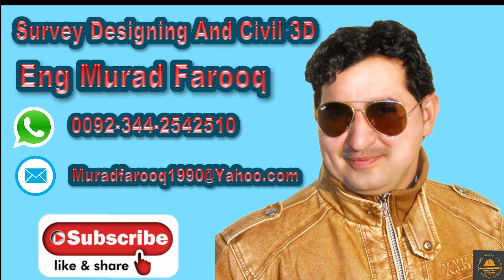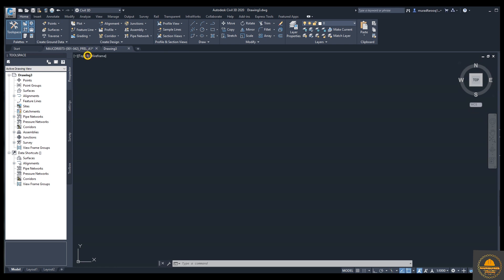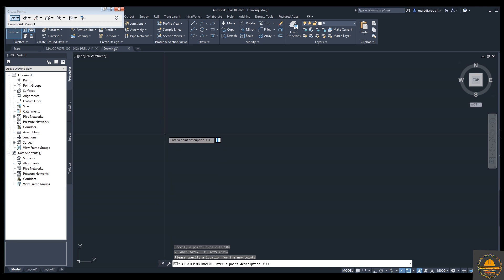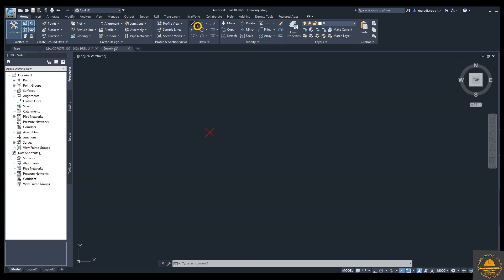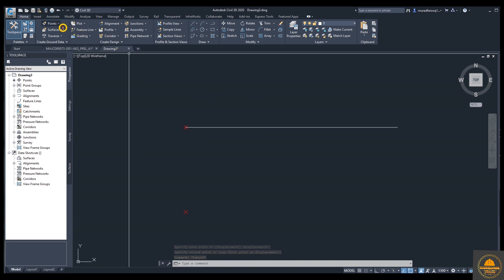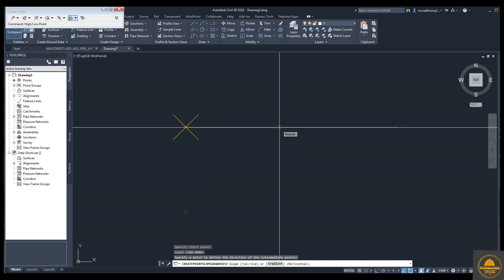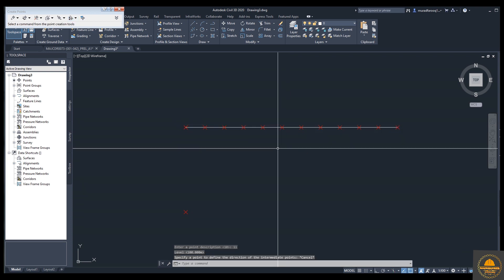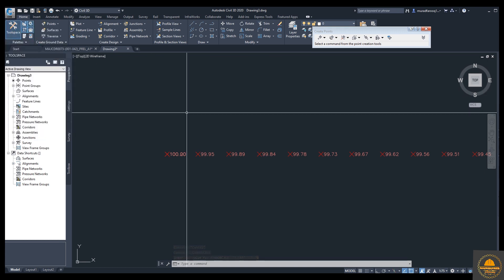How to Create Manual Points By Using Slope|Distance in AutoCAD Civil 3D. CH#27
How to Create Manual Points By Using Slope|Distance in AutoCAD Civil 3D.

 You can Learn about the following Topics:
1) Create Manual Points –
 2) Create Manual Points - Slope ,Grade
 3) Distance - Slope / Grade
 4) Elevation - Slope / Grade
 5) Distance, slope ,Offset
 6) Label Slope ,Grade

5)How To Draw and Prepare Survey As built Data in Civil  3D and Export Data to Excel

5)How To Draw and Prepare Survey As built Data in Civil  3D and Export Data to Excel

14) How to Create Road Profile in AutoCAD Civil 3D  Road Design Profile  on Existing  CH# 13

16) 5 Best Ways To Create Best Fit Alignment and Profile In Autocad Civil 3D. CH#15

25) How To Calculate Road Cross Section Volume In AutoCAD Civil 3D. |Earth Work, Table and Report| CH#24

26) How to Draw Existing Ground, Finish Ground and Cut Fill Surface Elevation In AutoCAD Civil 3D CH# 25

27) How To Calculate Cut and Fill Surface Volume With Spot Elevation In AutoCAD Civil 3D.  CH#26